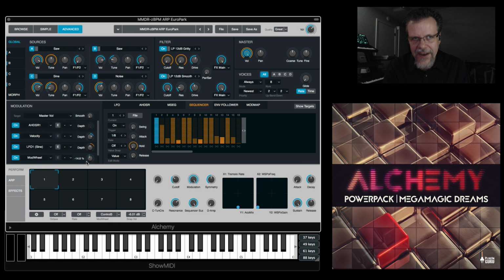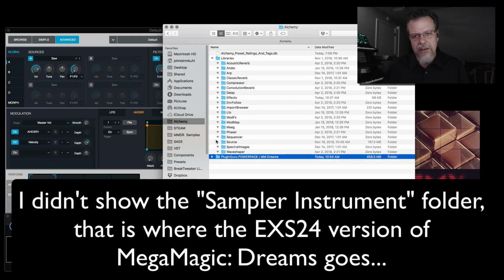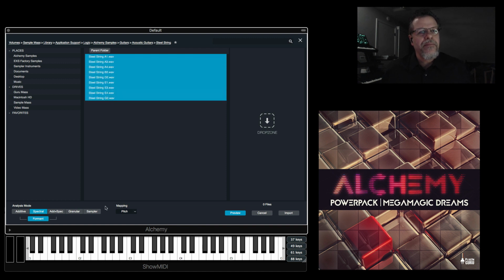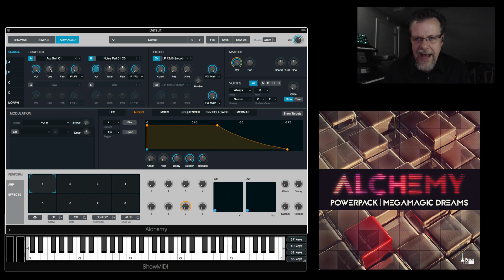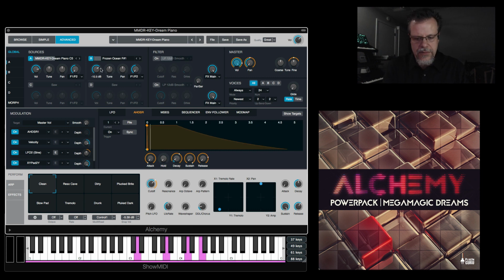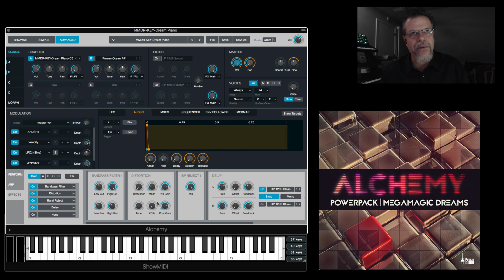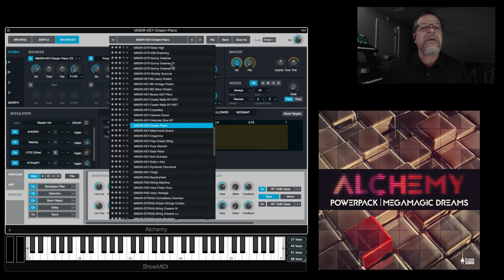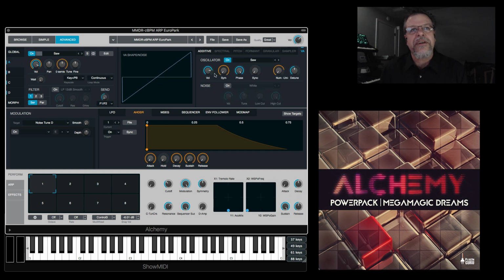This is the Alchemy PowerPack (Intro)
Here is a short 8 min Intro to the PowerPack we have released for Logic Pro X’s premier synthesizer ALCHEMY. 370 Source Files, 160 New Patches for Alchemy, 36 Effect Presets, over 105 new samples in the MegaMagic: Dreams library and a 1 hour 3-part Video tutorial!! All for under $40